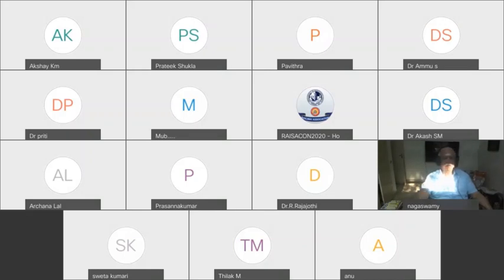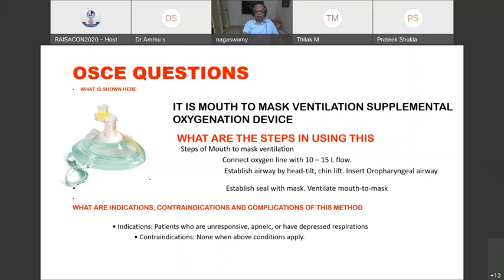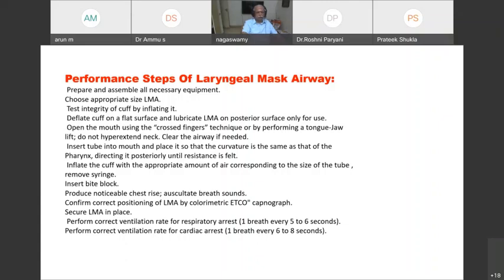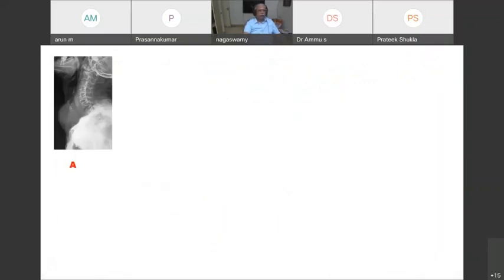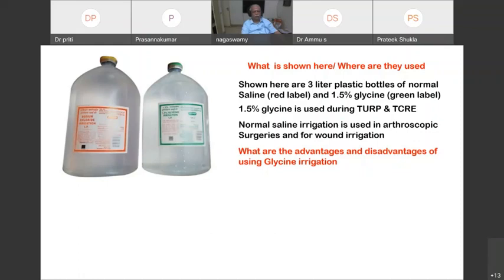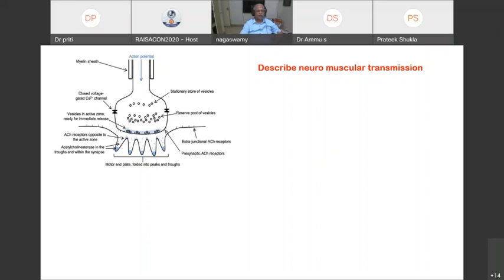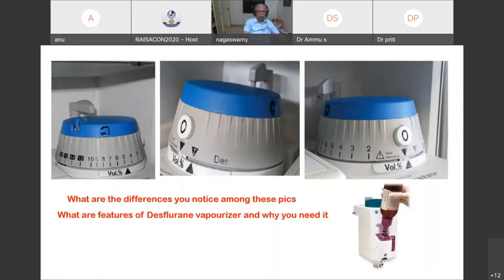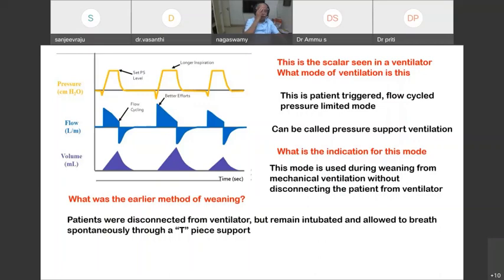25 MARCH 2022 RAISA DNB OSCE DISCUSSION 1